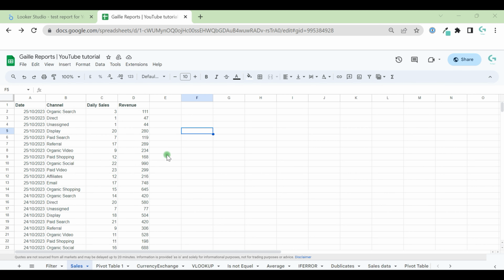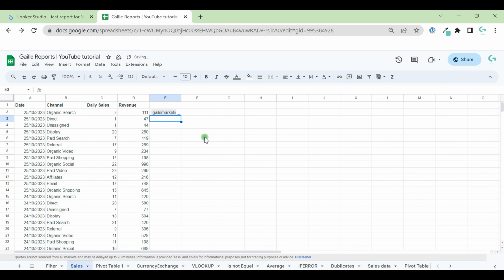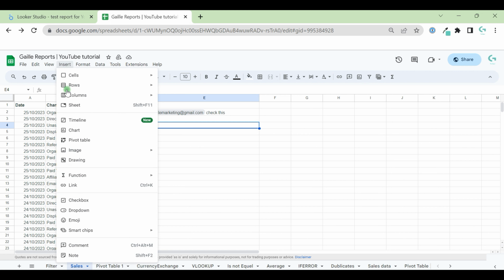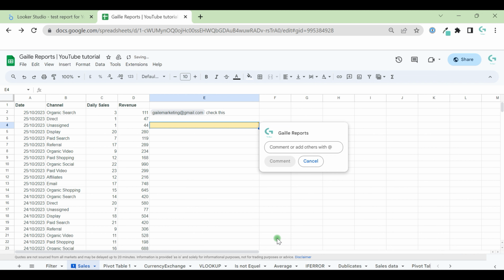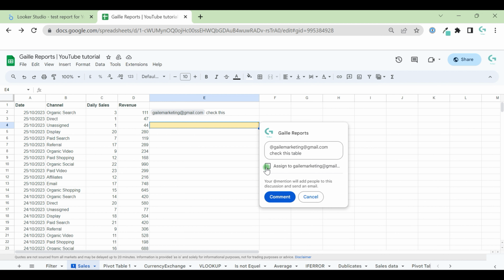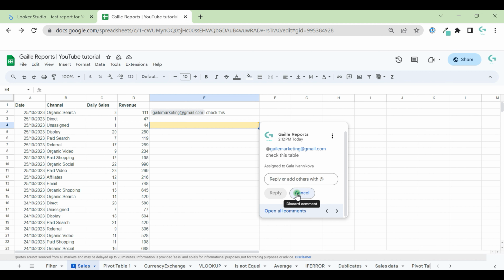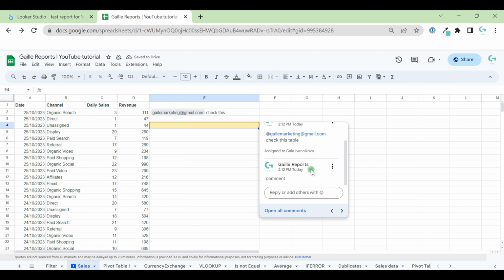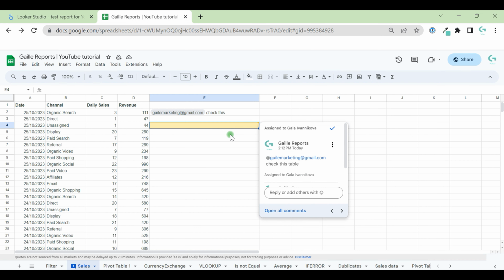How to tag someone in Google Sheets? | Looke Studio and Google Sheets by Gaille Reports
Are you ready to step up your Google Sheets game? In today's video, we'll show you the ropes on how to tag people effectively.

But that's not all – we've got something special for beginners too. If you're new to Looker Studio for marketing, we've got a fantastic course just for you. Get ready to boost your skills and enhance your marketing efforts.